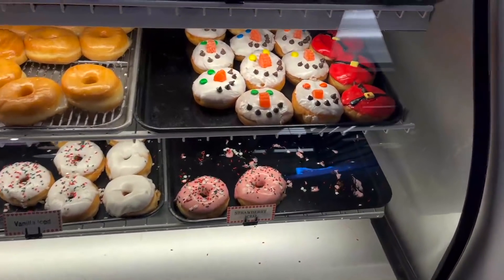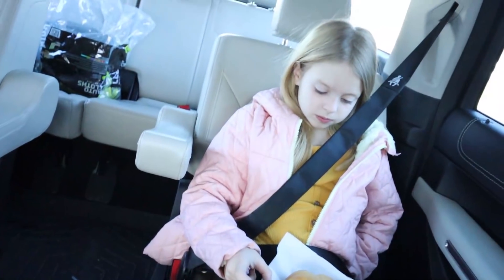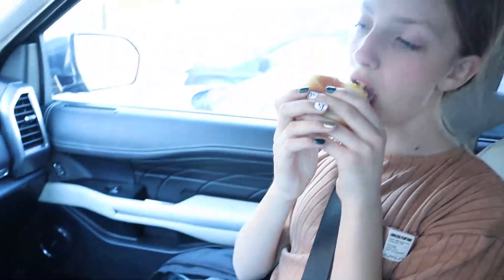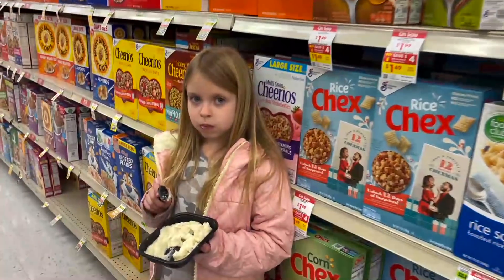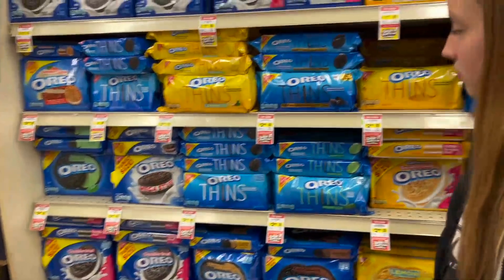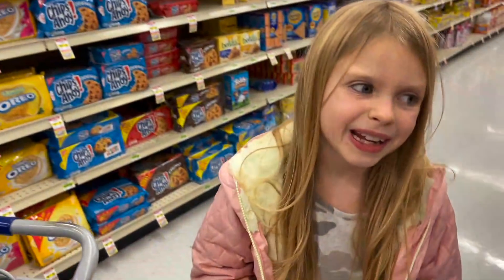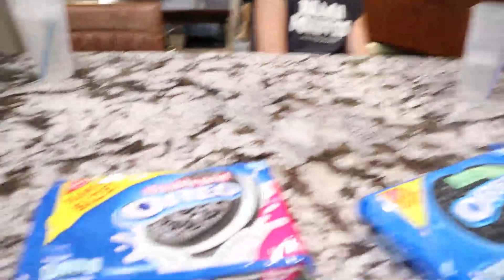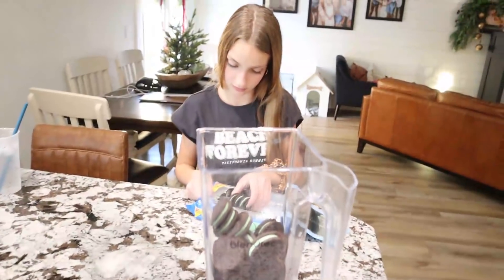HOW TO MAKE EASY NOBAKE CHRISTMAS TREATS LIKE A PRO | HOLIDAY BAKING TIPS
Making all kinds of treats at Christmas time is something we love to do together as a family! Today we are whipping up one of our all time favorite Christmas treats, Oreo balls! These are so easy to make and only require 3 ingredients! I love making simple recipes that are easy enough for my kids to get involved and help put together. Christmas baking is a family tradition that has been a big part of moms entire life and getting to pass this tradition onto our kids is pure joy!